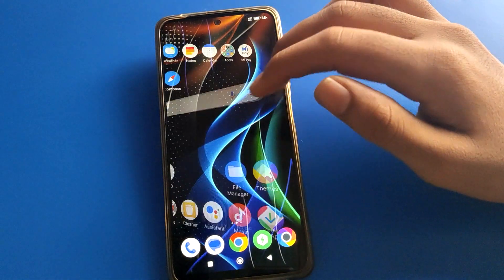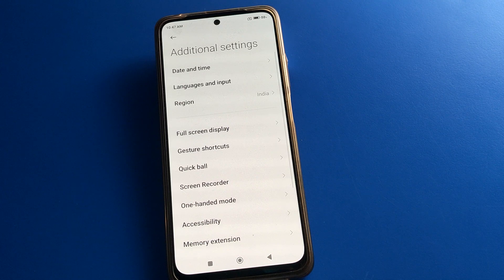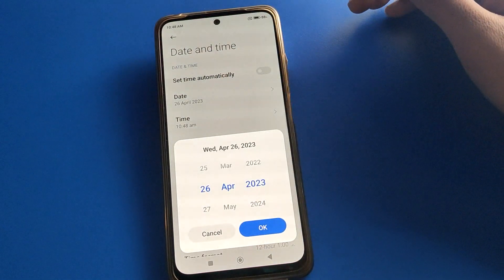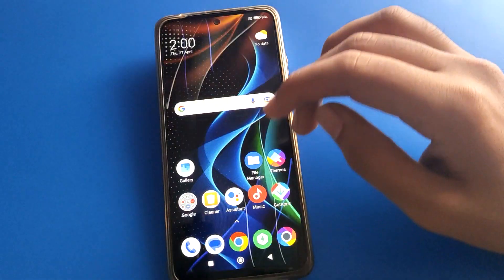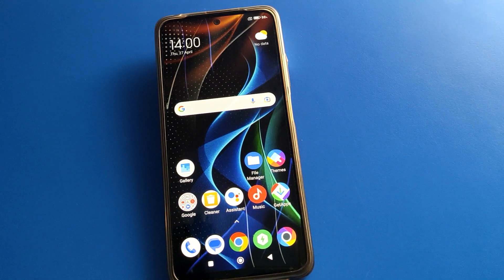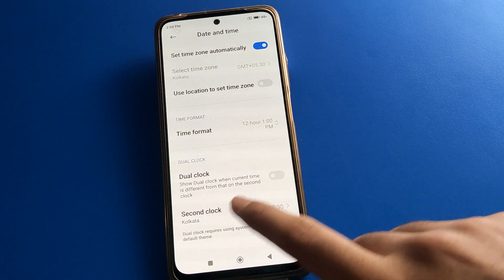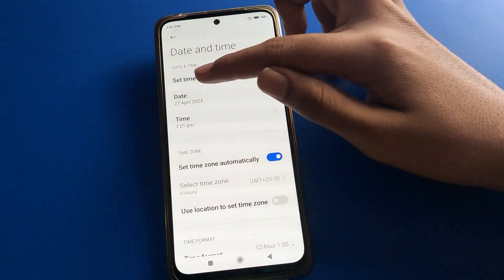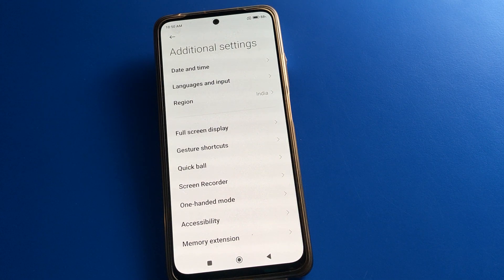Poco x5 5g date and time setting, how to set date and time poco phone